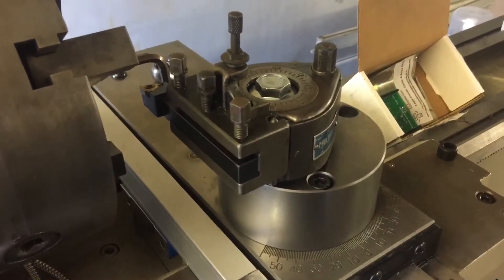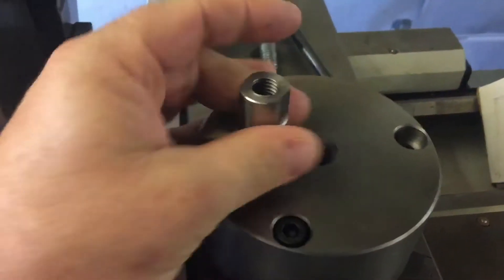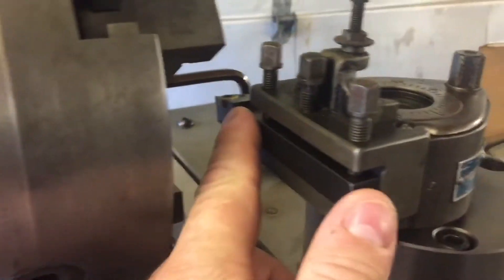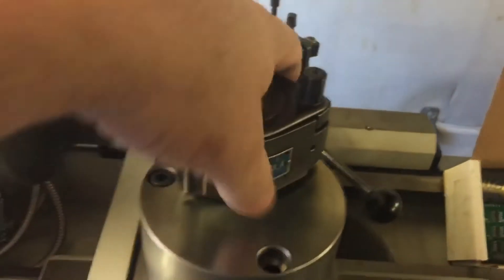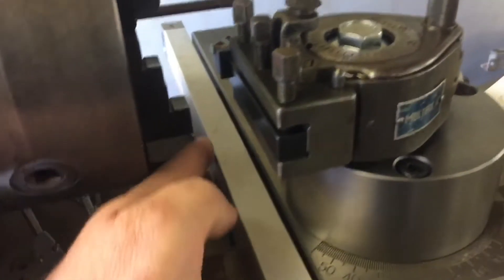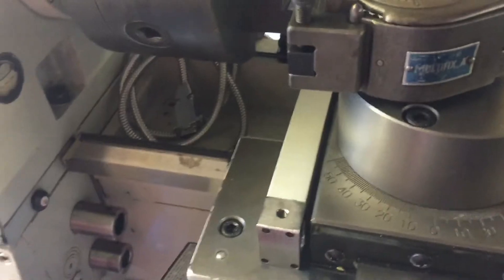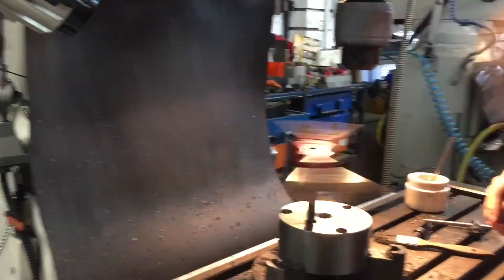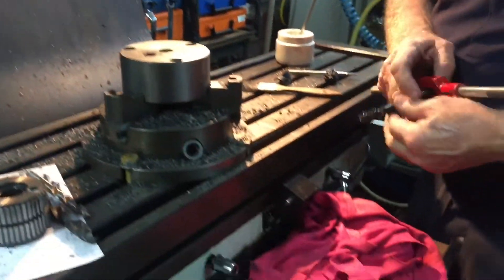AL960B Lathe Salvage part 18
Solid toolpost mounting for the Multifix A toolpost, the DRO daughter card arrives.